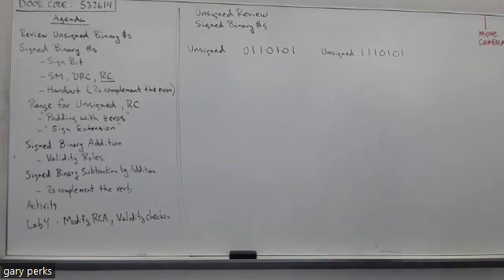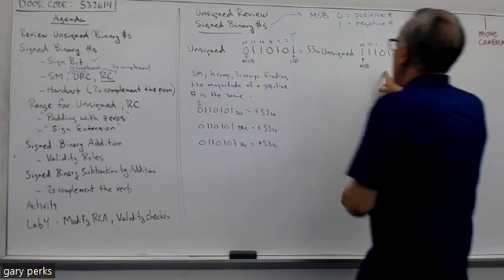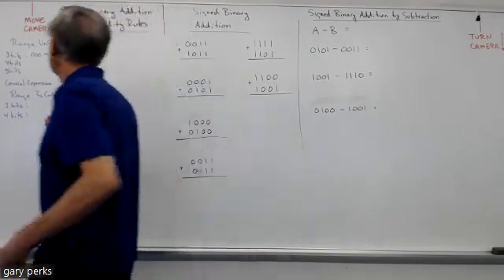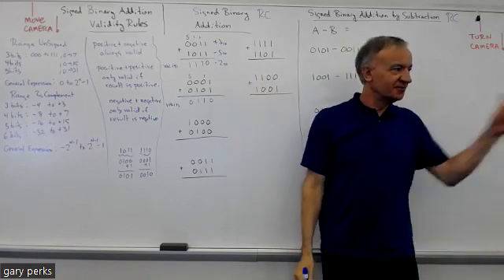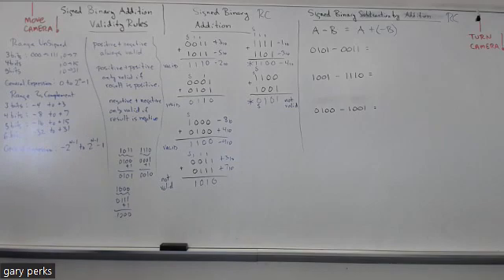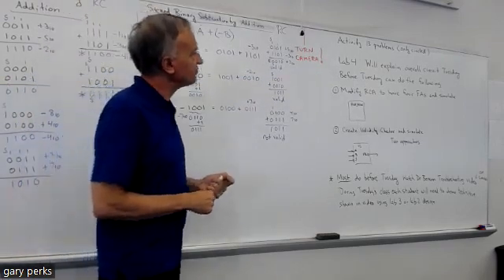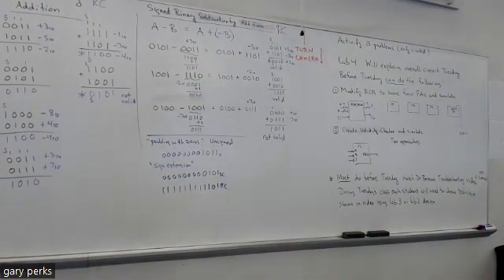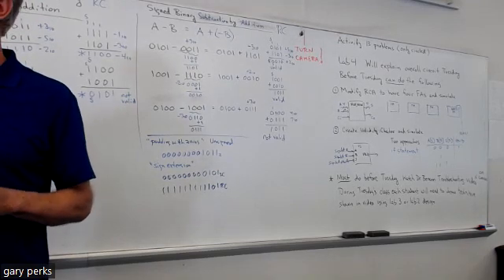CPE133_Sec5_Meeting9